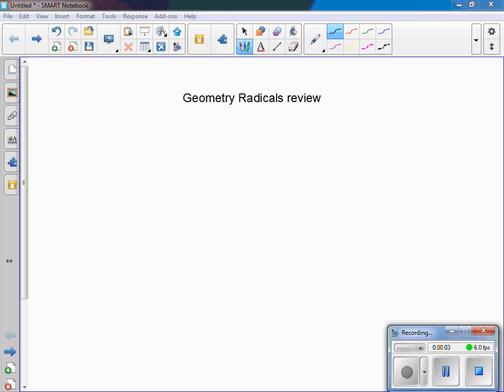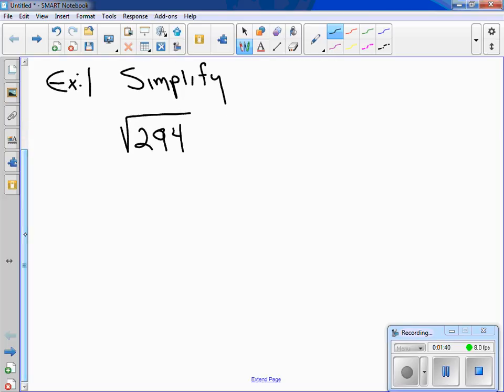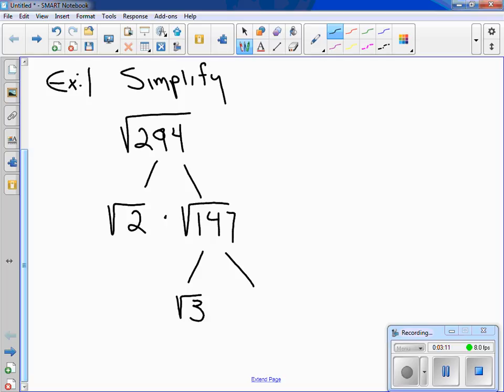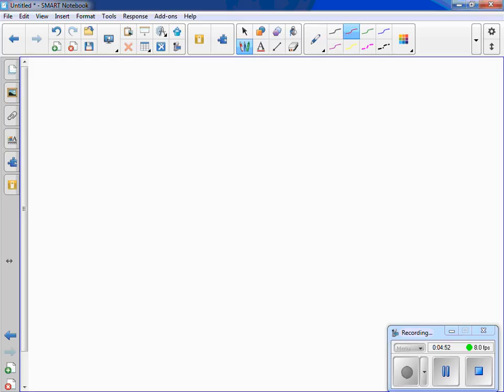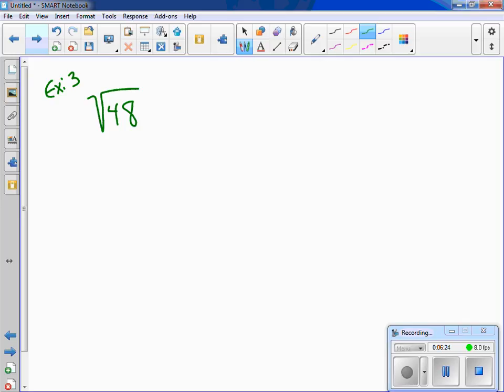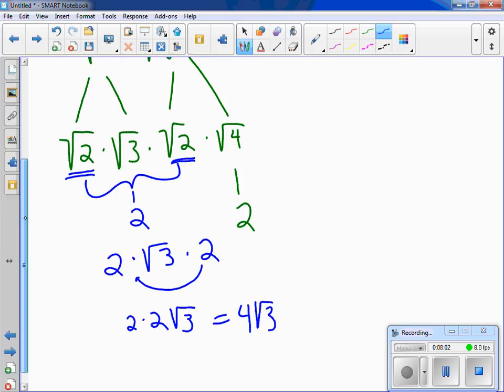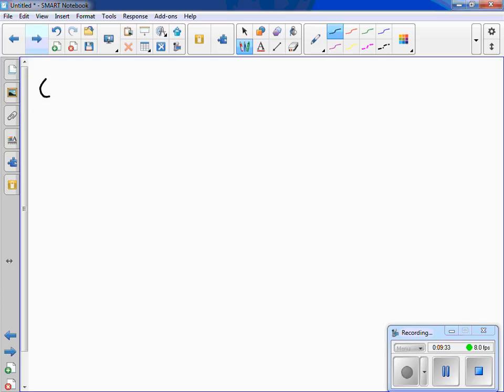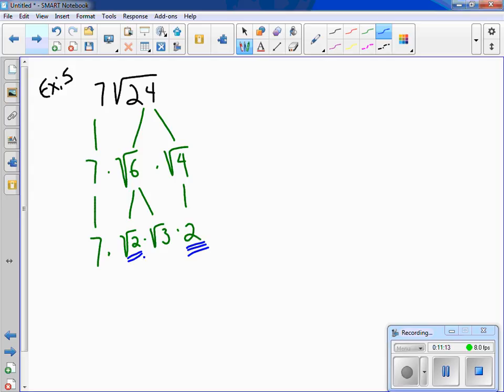Geometry radicals Review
This is a quick review on how to simplify radicals. You will need to know how to simplify in order to do the work on distance formulas and midpoint.